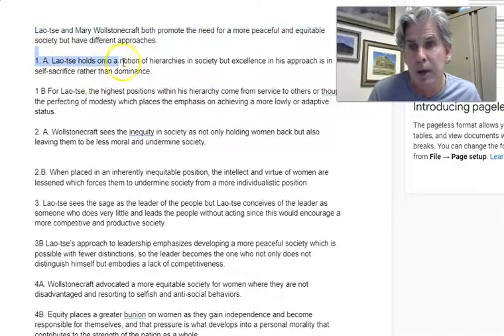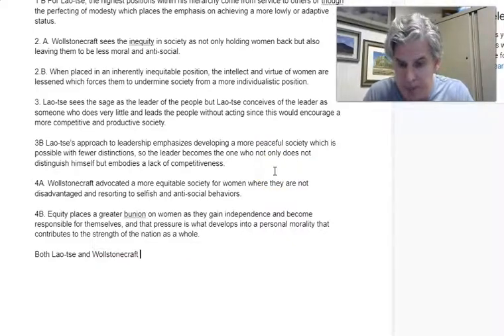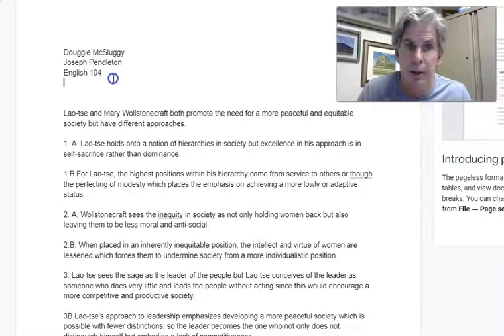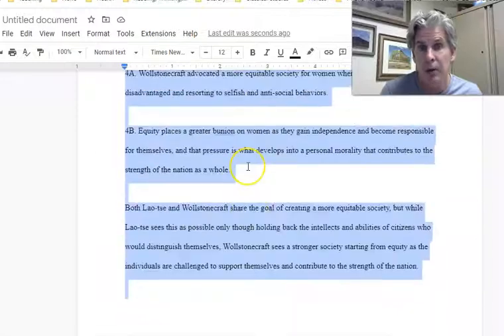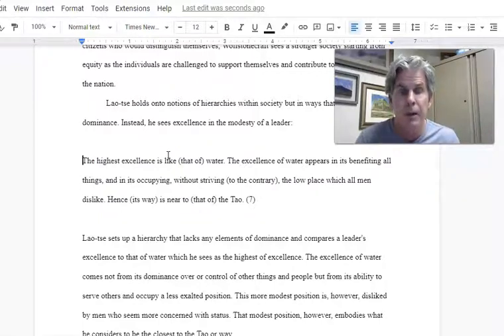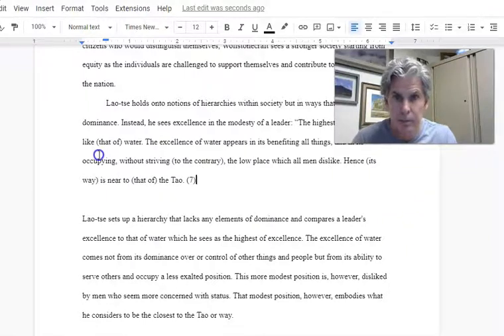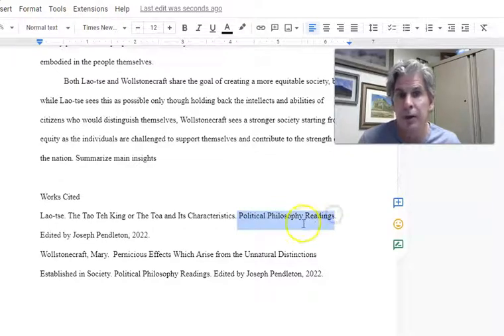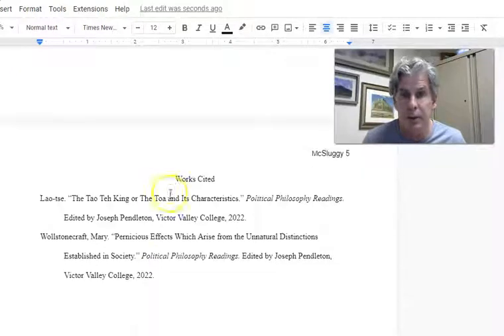Formatting Political Philosophy Final Essay with Frank